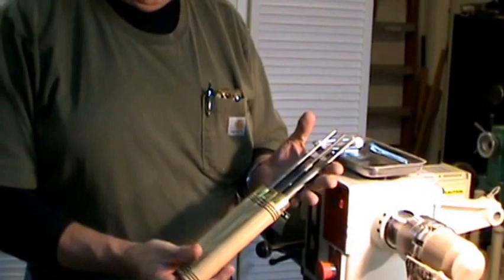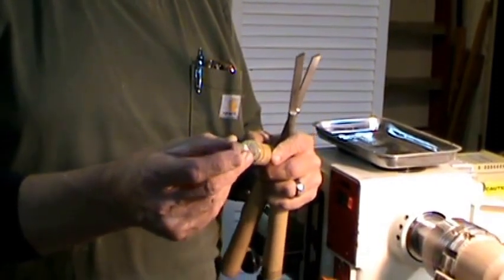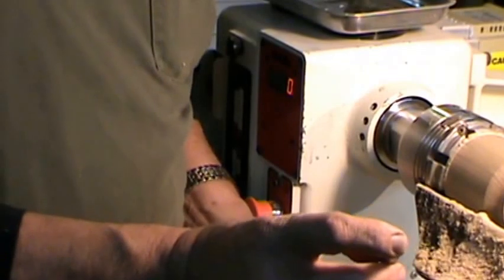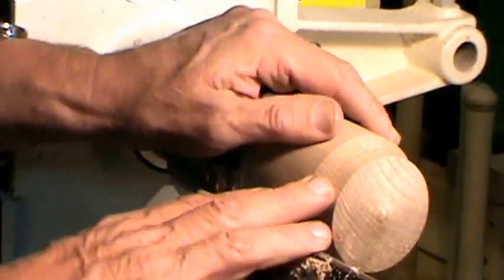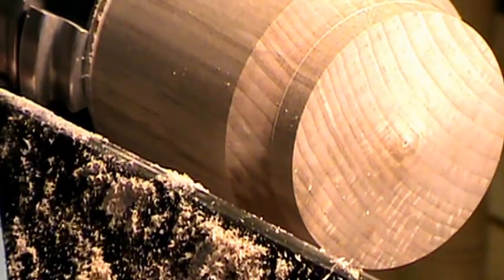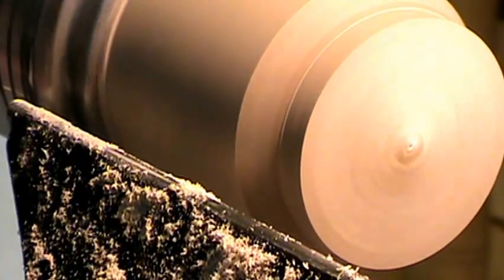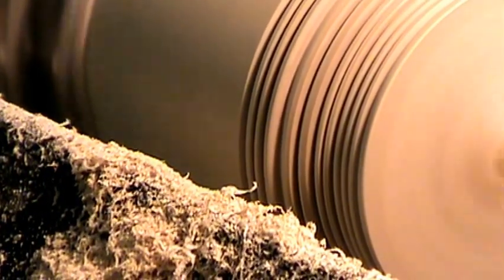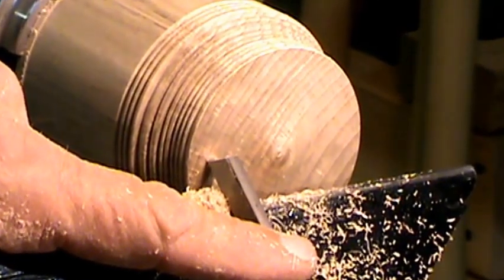D-Way Tool Beading Tool Review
D-Way beading and point tool review